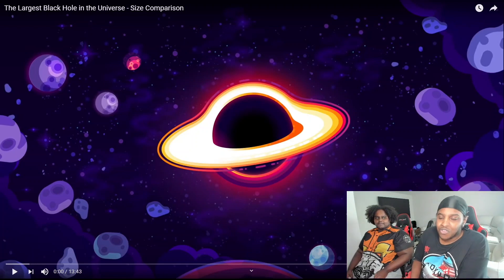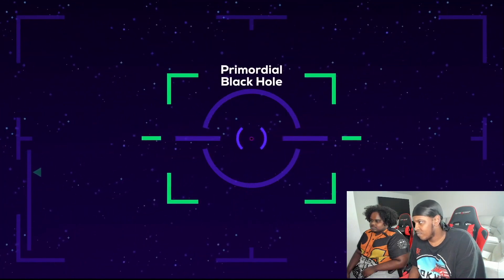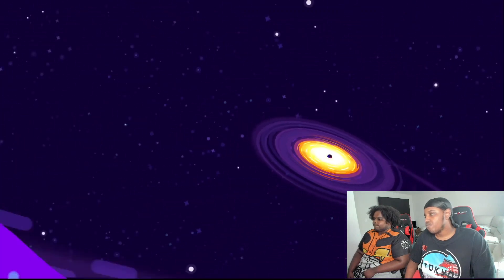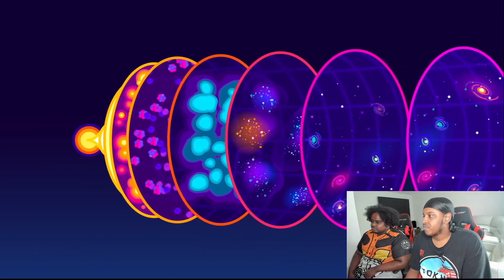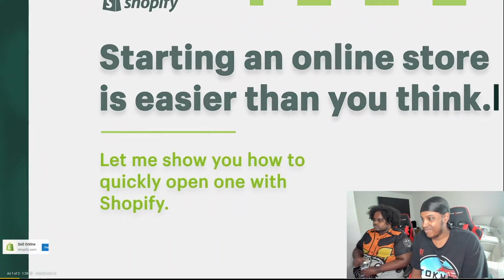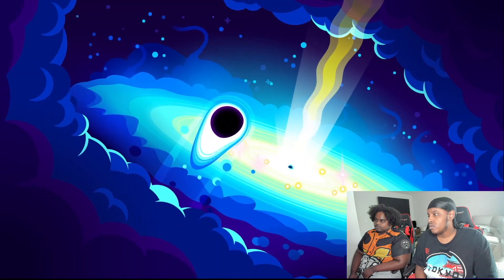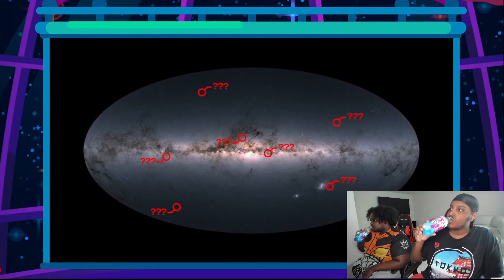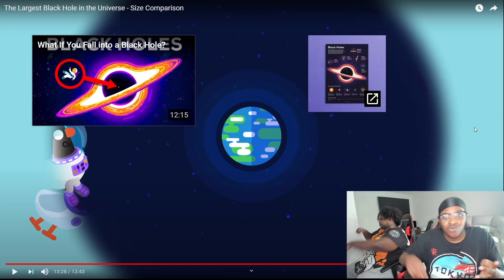The Largest Black Hole in the Universe - Size Comparison - Reaction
Socials:
WE APPRECIATE YALL!!
🎵 Track: Roddy Ricch x Lil Baby Type Beat 2020 "RAISE" Guitar Type Beat (Prod by FabeStar)